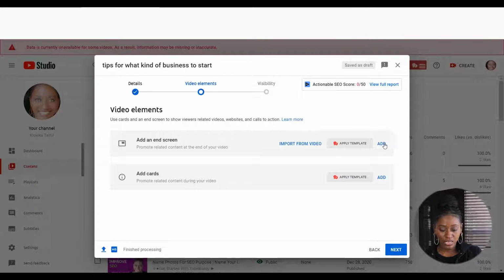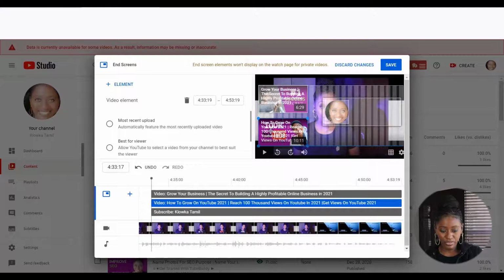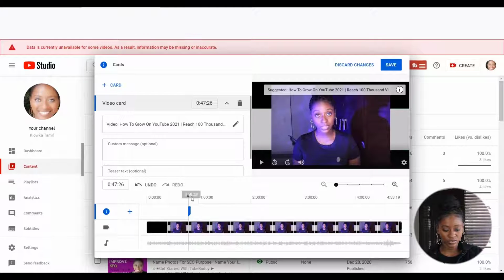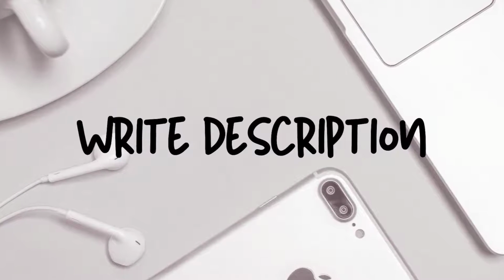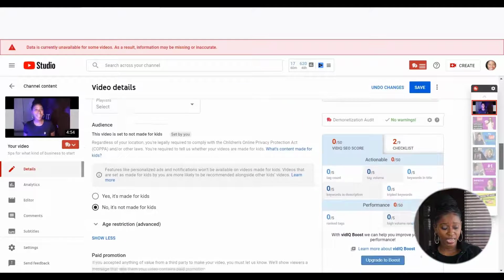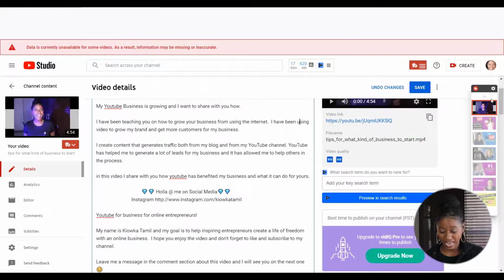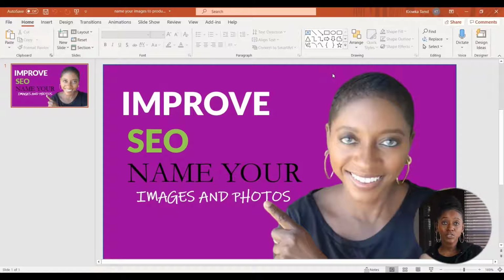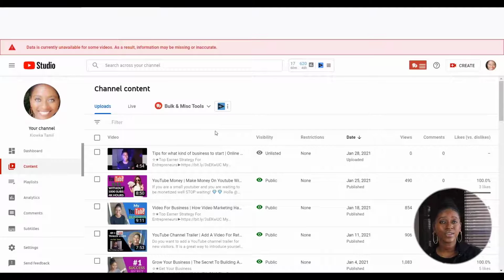How To Optimize Videos For YouTube Search | What To Do After You Upload A Video To YouTube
Learning how to optimize a video on YouTube can help to get free traffic and easily be found in google search. So, let me ask you. Do you know how to optimize videos for youtube search? Well,  if you said no then this video will be perfect for you.

That is because YouTube platform has millions of people with a YouTube channel and everyone wants to be seen but YouTube doesn't give special treatment. You must work for.

YouTube is great at rewarding channels who gain a lot of views, subscribers and engagement.  If you are publishing videos on YouTube then you must learn  what to do before you upload a YouTube video as well as what to do after you upload a video to youtube.

Both are important because if done correctly and consistently you can gain tons of free traffic to you channel. And this of course gives you more exposure.

I created this video to show you what to do after you upload a video to YouTube.  Here are some YouTube seo tips that you need to do everime you upload. All of this can be done within YouTube studio.

Steps To Take After The Upload Process

1. Apply Endscreens - One of the most important steps to take after uploading a video to YouTube

2. Add tags to video-Tags are just keywords that describe the content of the video. So, if someone was searching for your content what words or phrases would they use.  If you have no idea how to get started checkout Tubebuddy. It is an awesome tool that helps to find the right topics that you can rank for on YouTube.  The last thing you want to do is create videos that people are not searching for. Tubebuddy helps optimize your video.

3.  Add a title for your YouTube video - This is where you add the title of the video. You can get this title from Tubebuddy. You can also, add a few tags in the title section as well.

Want to learn MORE!! In this video I'm show you how to optimize a video on YouTube so that you can noticed.

What's going on everyone.  My name is Tamil and I have been using videos to grow my online business.  For this year, I decided to focus on taking my business further on youtube.